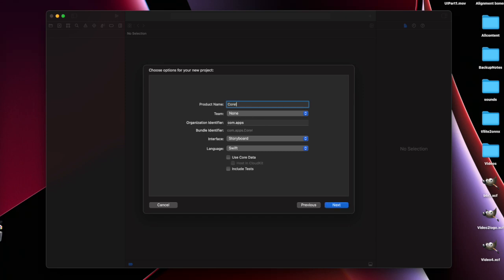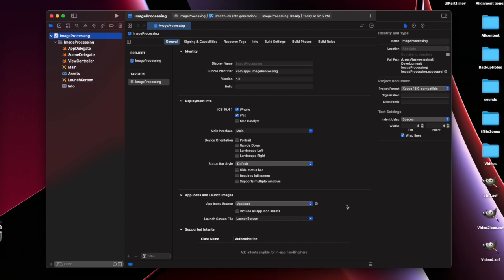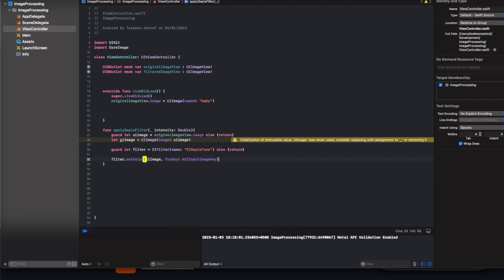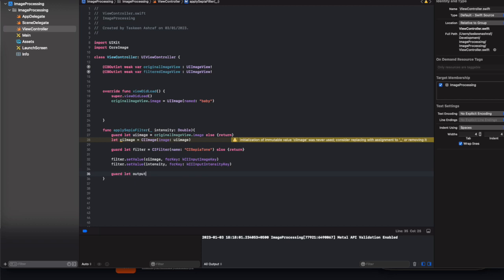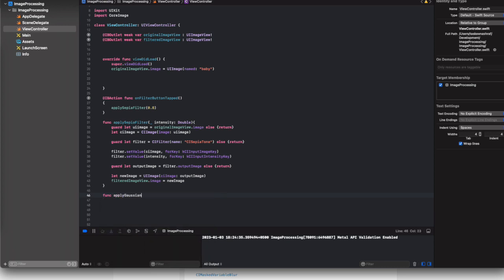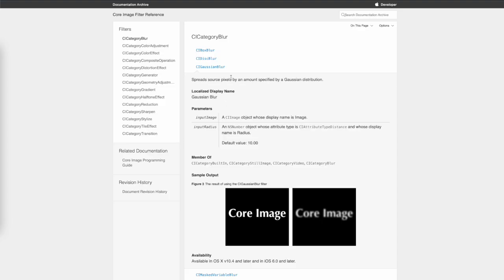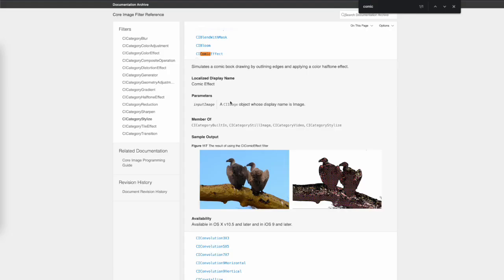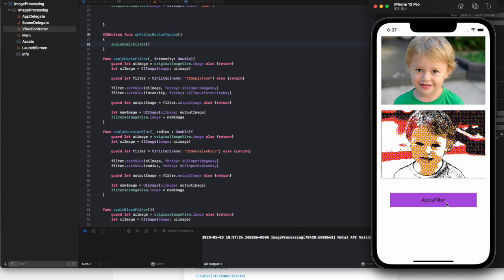Image filters | Core Image library Swift Tutorials | Xcode | Image Processing | IOS development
We have explored multiple filters from coreImage framework. This filters are then applied to images are results are presented using ios core image filter tutorial| core image filter in ios| core image filter on IOS| image processing | image filtering |  Xcode 14 | iOS 15 | Swift | SwiftUI Xcode 14 | SwiftUI for iOS 15 | Xcode 14 SwiftUI| IOS development| App development | IOS app for beginners

00:00 Intro
00:13 UI Creation
06:00 CISepiaTone Filter
09:53 CIGaussianBlur Filter
12:07 CIBloom Fitler
13:08 CIComicEffect Filter
13:50 Upcoming content